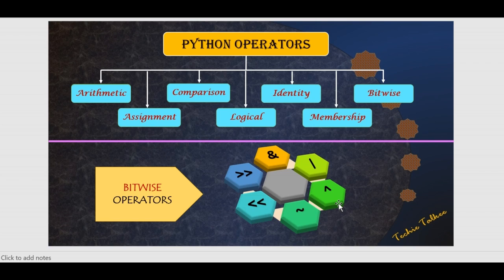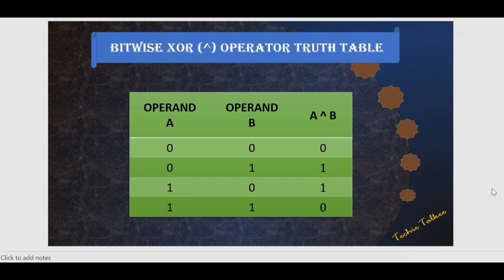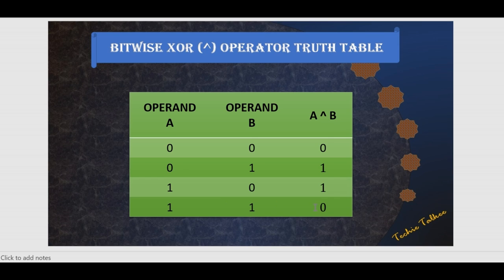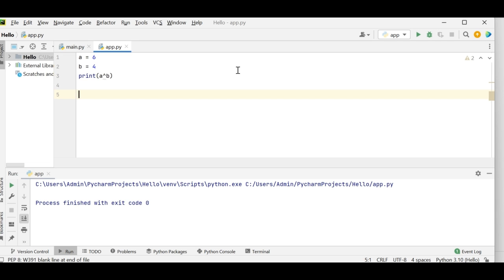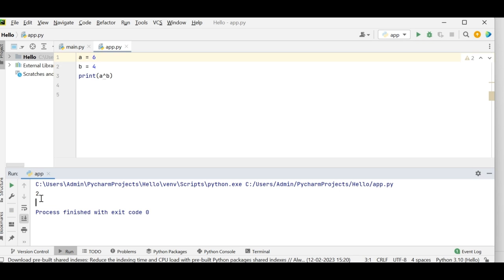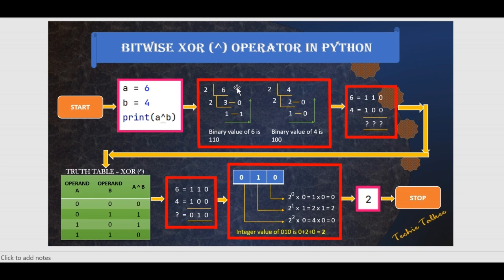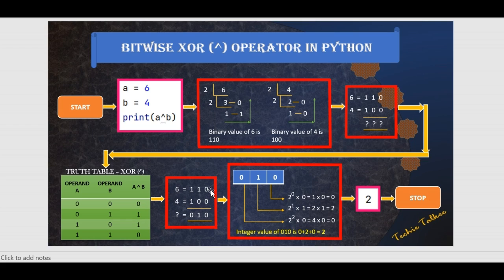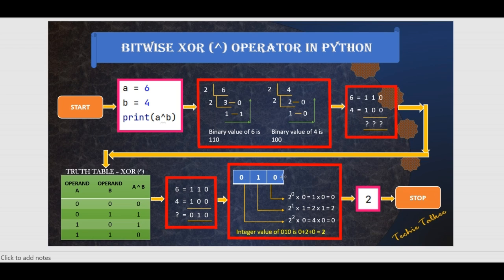Python Bitwise XOR Operator - Techietalkee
This video explains about the Python Bitwise XOR Operator

The following topics are covered in this video - Chapter:
00:00 Introduction
00:11 Bitwise XOR Operator Overview
00:25 Bitwise XOR Operator Truth Table
01:10 Detailed explanation of Bitwise XOR Operation with example